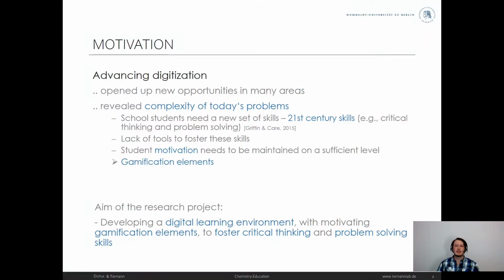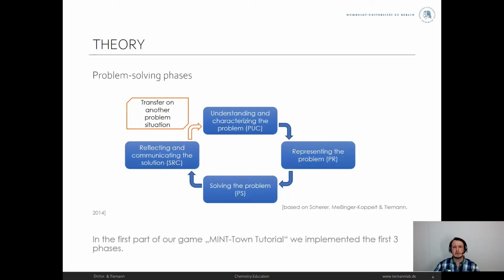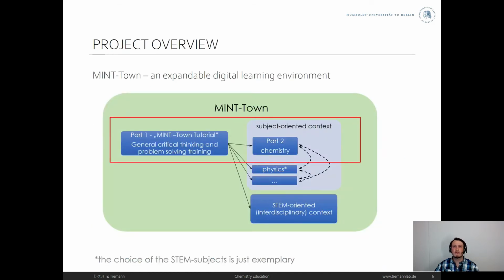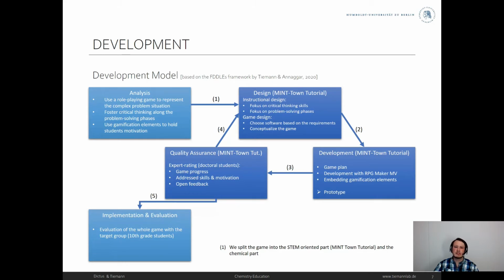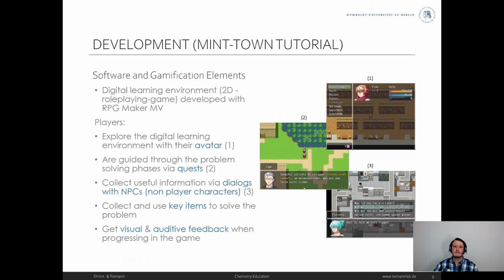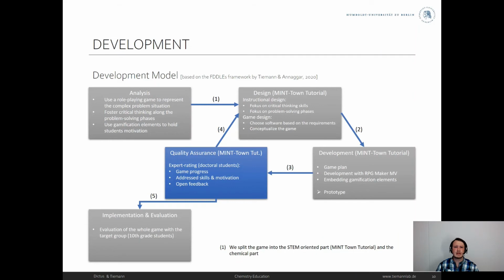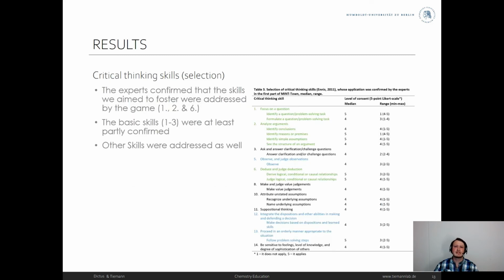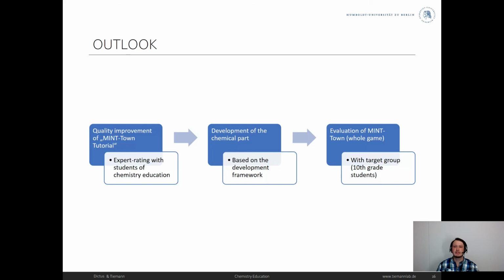Fostering Critical Thinking by a Gamification Approach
The paper "Fostering Critical Thinking by a Gamification Approach" was presented in the framework of the 11th edition of the International Conference "The Future of Education" held on 01 - 02 July 2021